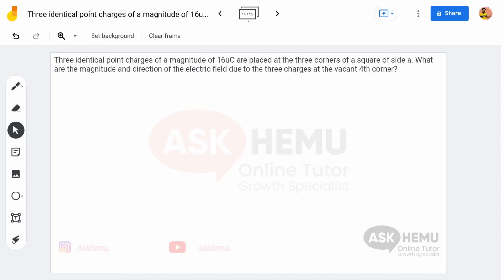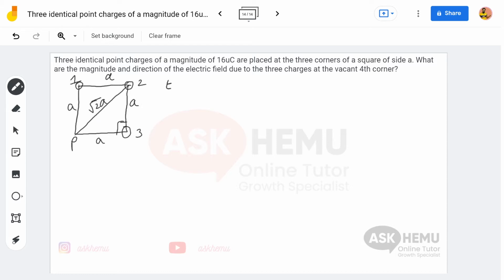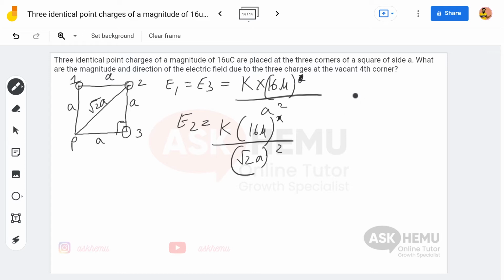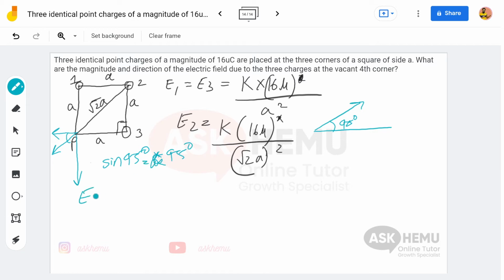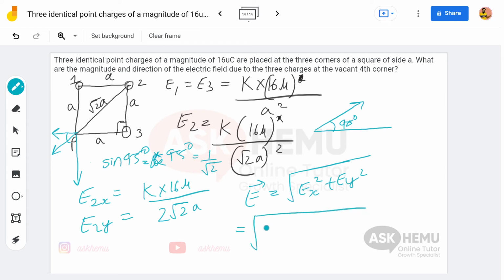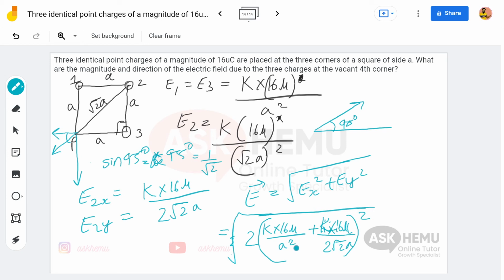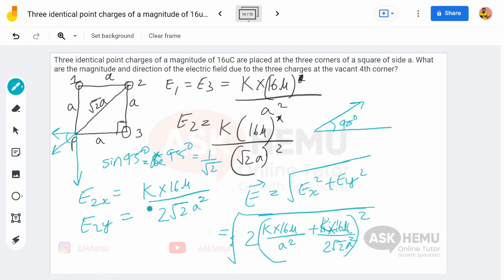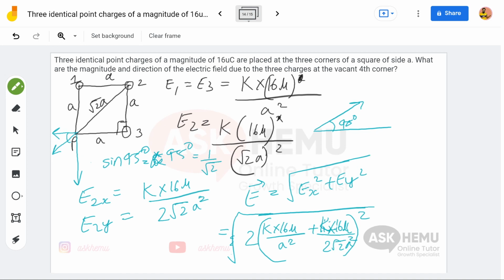Three identical point charges of a magnitude of 16uC are placed at the three corners of a square 40m